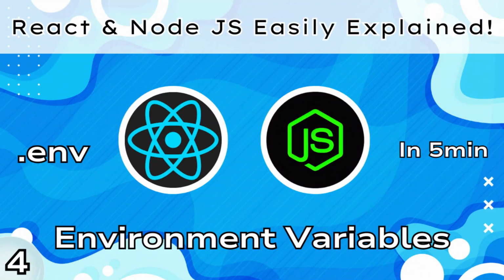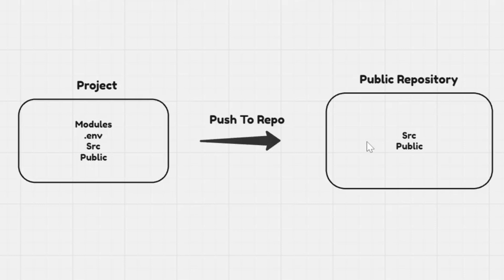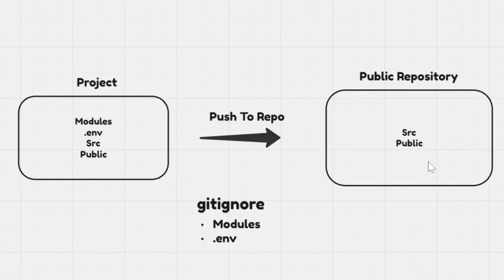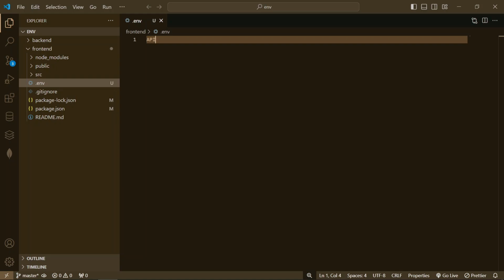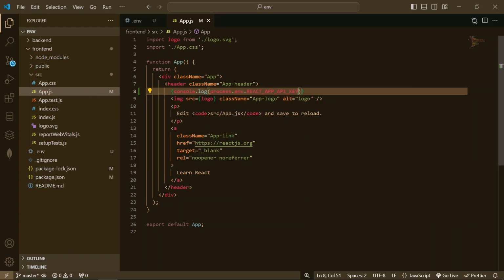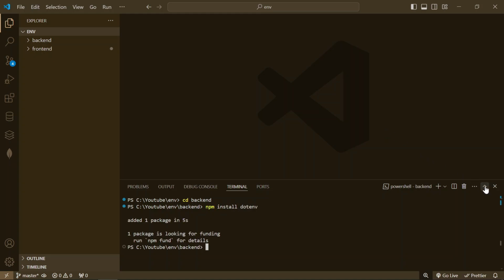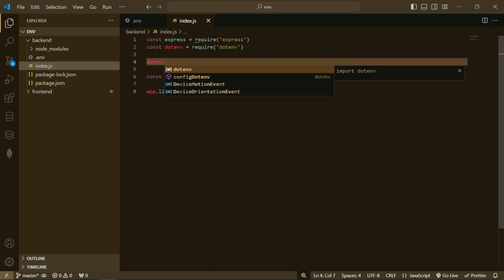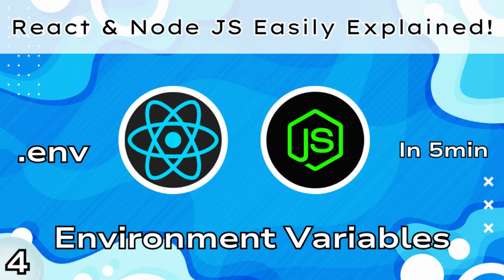How to set up .env in React and Node JS | Easily Explained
SMASH THE SUB BUTTON AS IF IT OWES YOU MONEY!

📌 Timestamps:
0:00 - Introduction
0:10 - Why use .env?
1:10 - .env in React
2:41 - .env in Node.js
4:06 - Outro